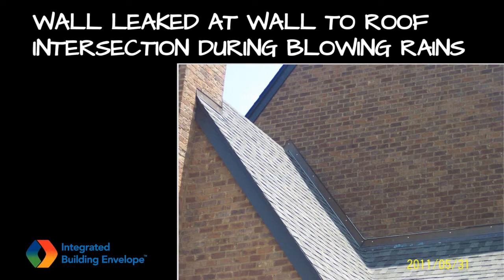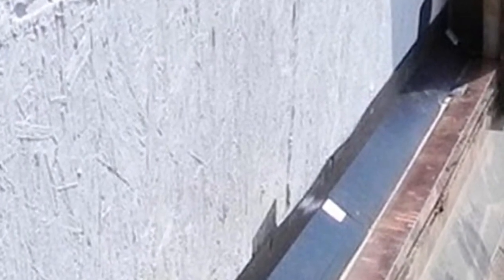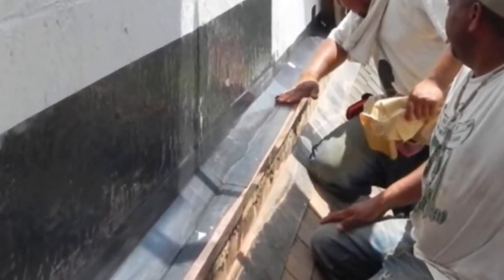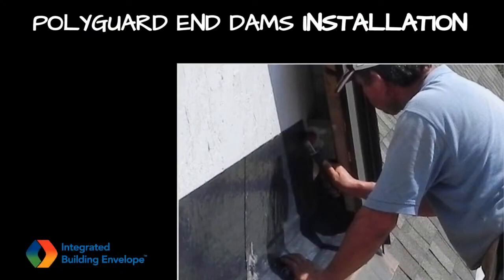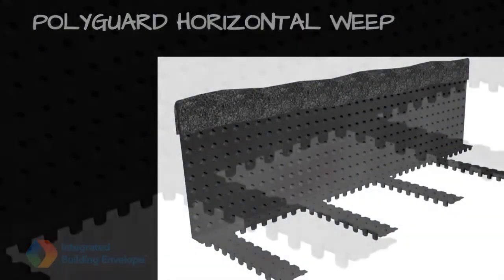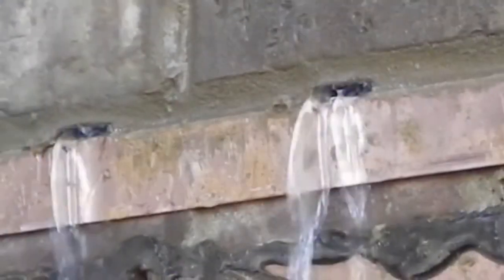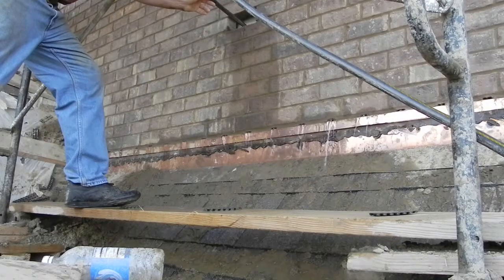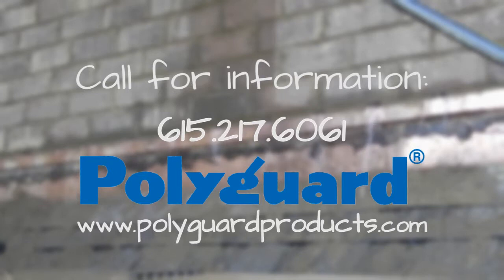Polyguard Architectural Division Integrated Building Envelope TWF Everett Remediation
A Proven Industry Leader…

Founded in 1953, Polyguard® has a long history of specializing in products that protect surfaces from moisture, air, water and other undesired contaminants. As a single source manufacturer, Polyguard offers the latest innovations in water management to control moisture and air within the building envelope. Our Integrated Building Envelope System includes products designed to work together with unique connection points to protect the structure from below grade to the roof and provide complete solutions for the architectural and construction community.

Throughout the years Polyguard has supplied products and contributed to countless number of projects across North America with our Architectural Products. Polyguard supports your project needs with superior technical service, research and development, and manufacturing capabilities from its headquarters and plant facility located in Ennis, TX. Our onsite Technical Field Specialists are available for jobsite support, while our team of Technical Support Specialists are available to answer your questions and handle your project needs.

SMART DESIGN. SMART BUILD.